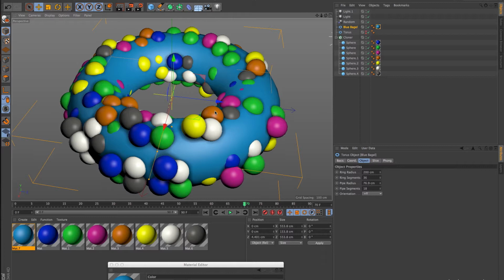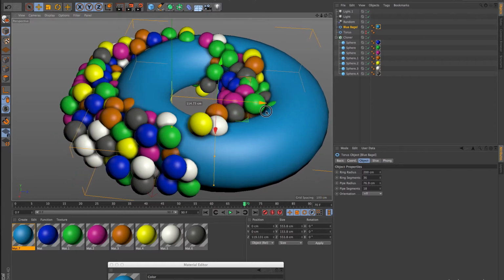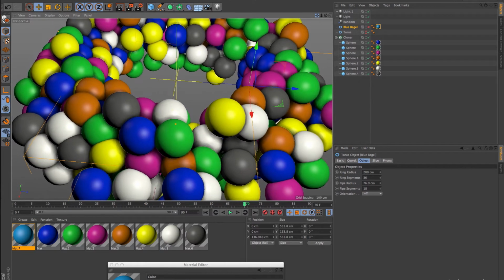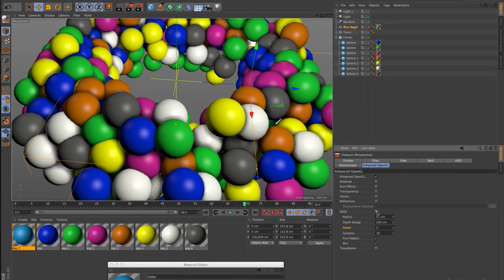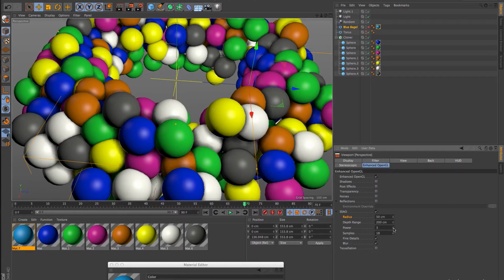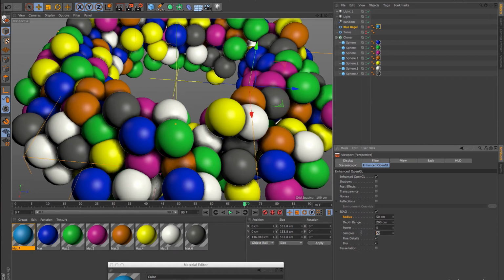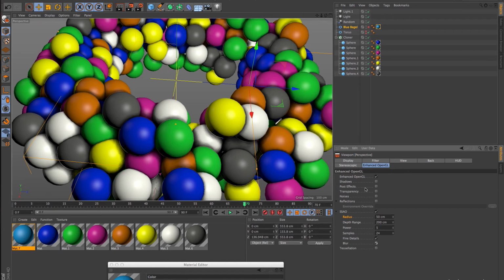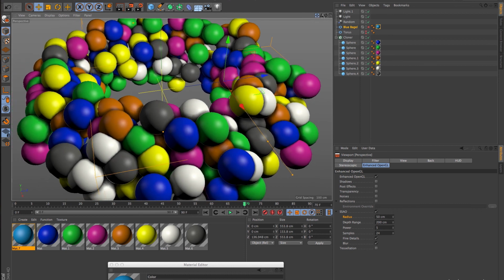renderbaron Cinema 4D Tipps - Screen Space Ambient Occlusion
Marc Potocnik from animation studio renderbaron shows how to use Screen Space Ambient Occlusionn (SSAO). SSAO is an OpenGL-feature displaying the occlusion of objects in realtime in your editor, (R18 and above).